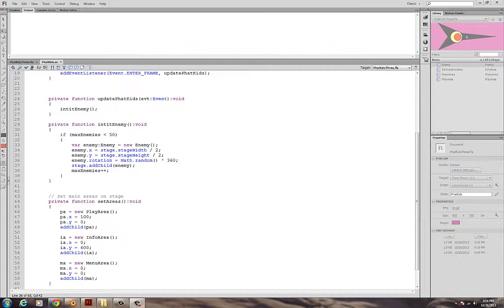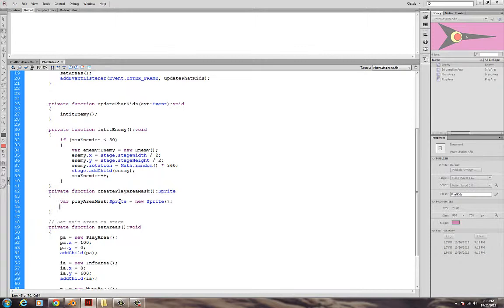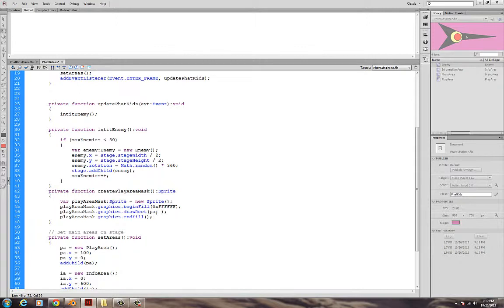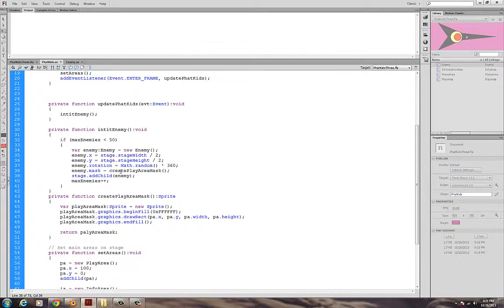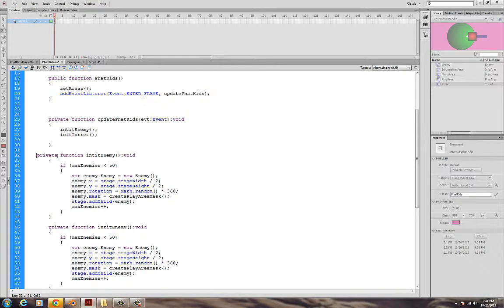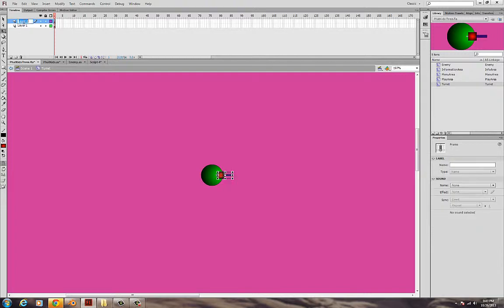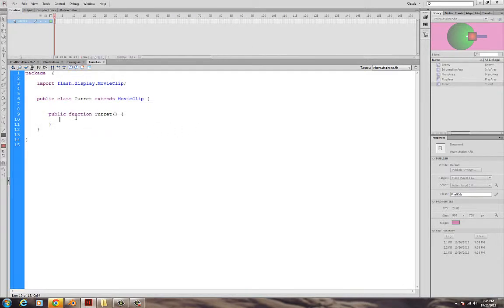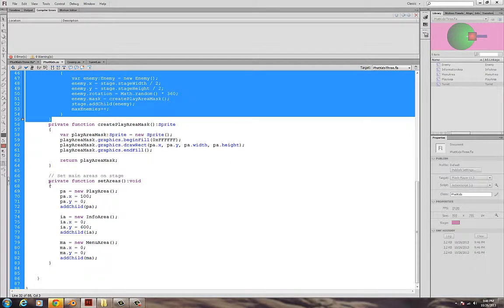3 PhatKids Lesson Three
PhatKids Lesson Three:  Added a mask over the PlayArea and a turret class as well as a turret to the stage.